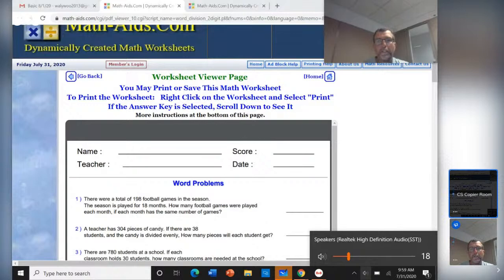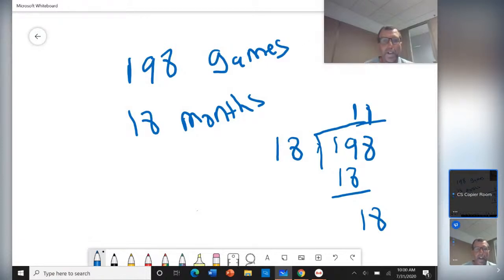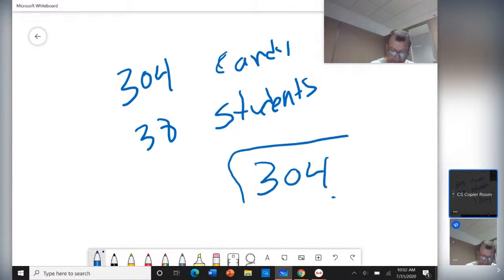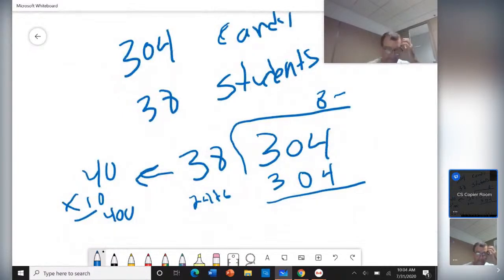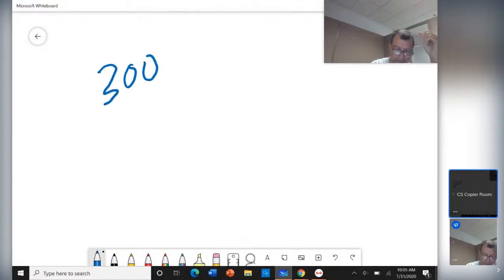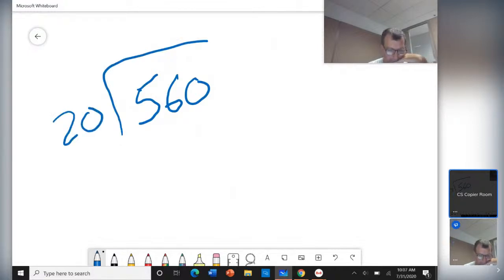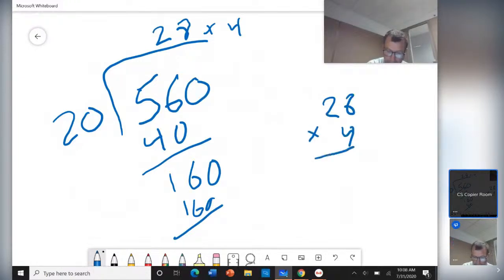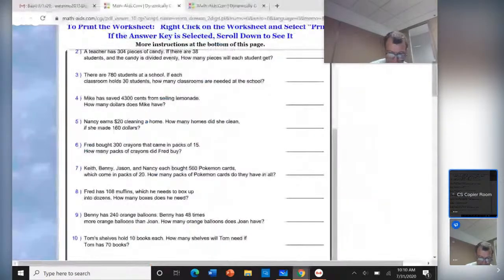patrick k Live Stream